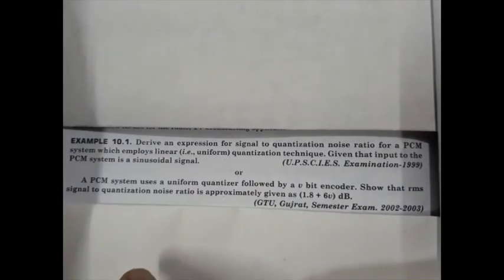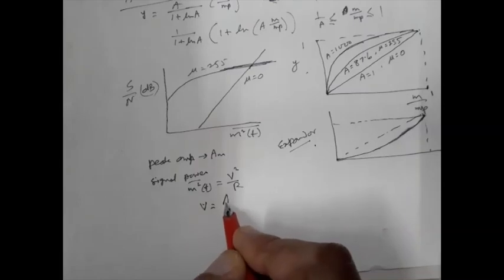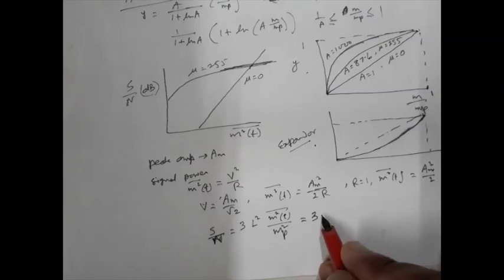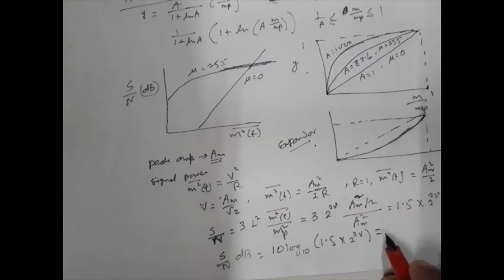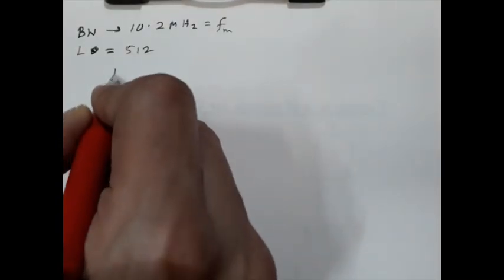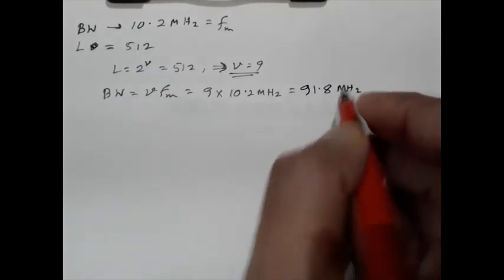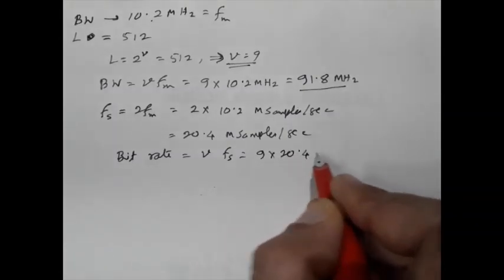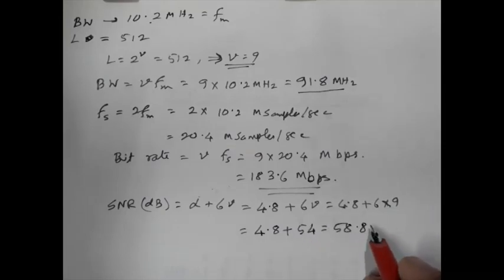BW of PCM